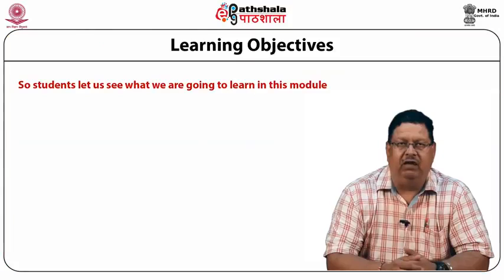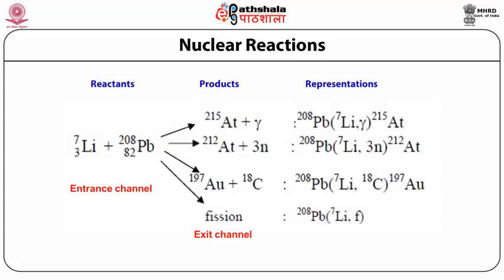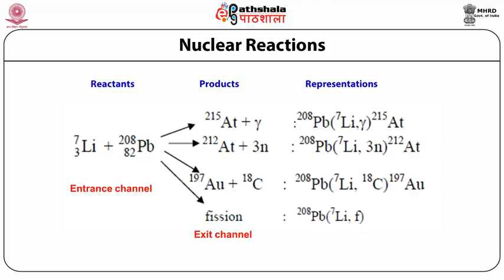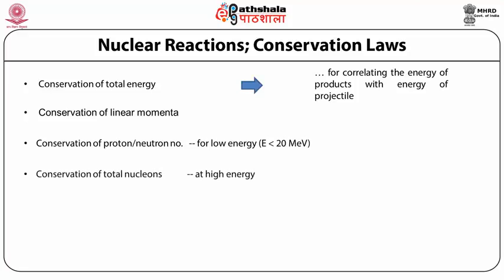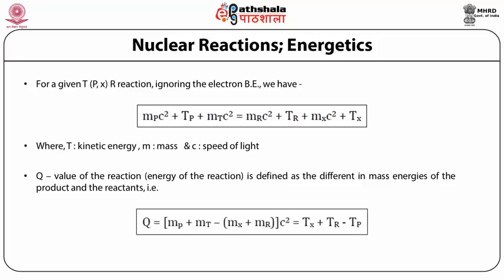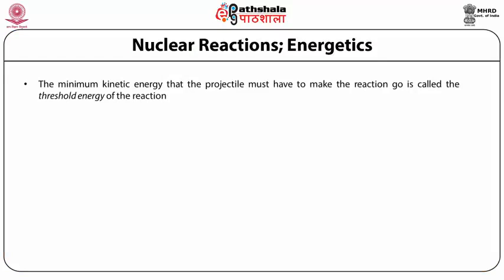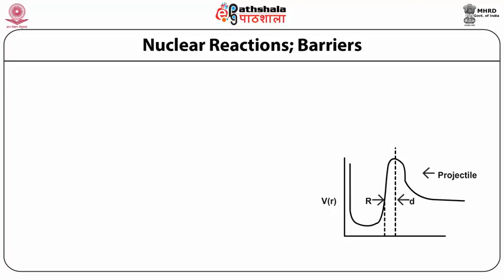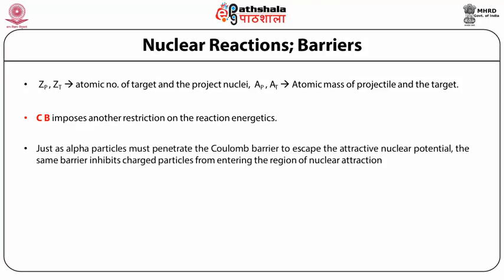Nuclear reaction 1